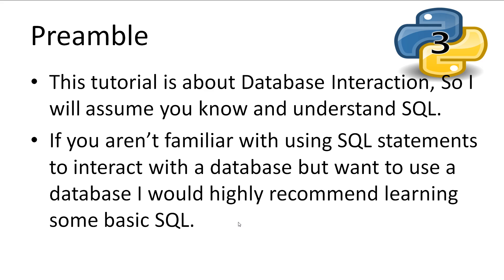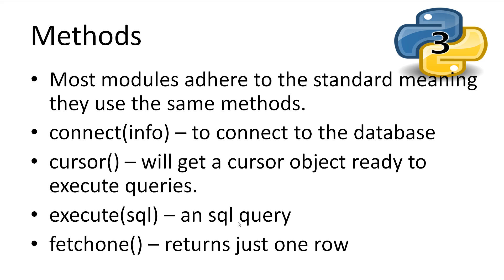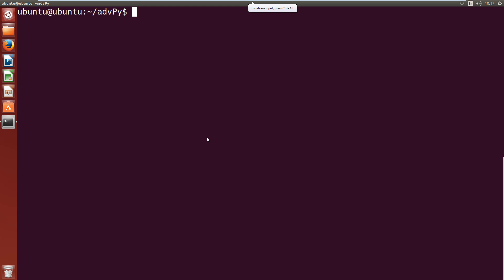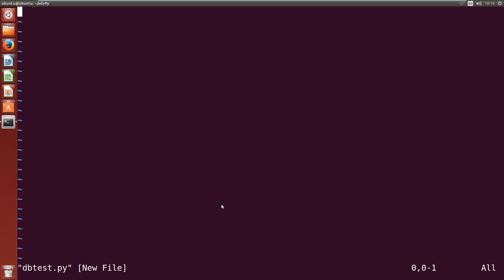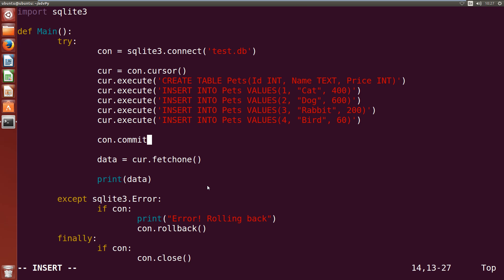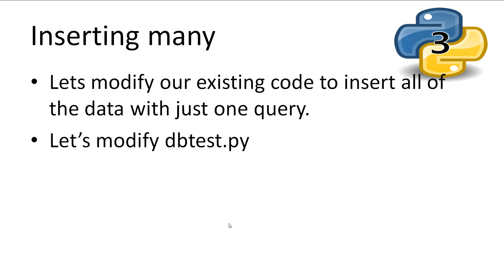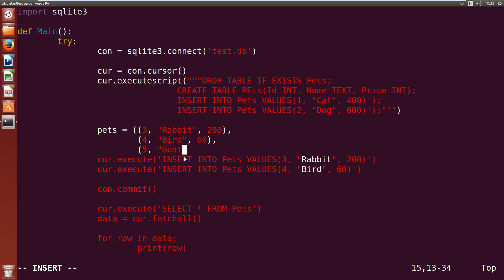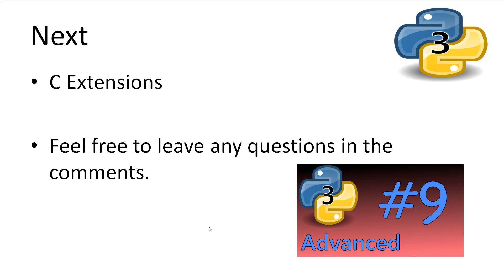Python3 Advanced Tutorial 8 - Database Interaction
This is a tutorial covering how to set up and start talking with a database with python. All Links and Slides will be in the description.